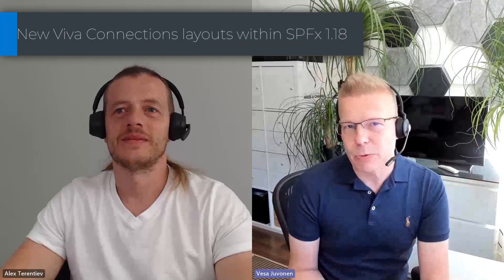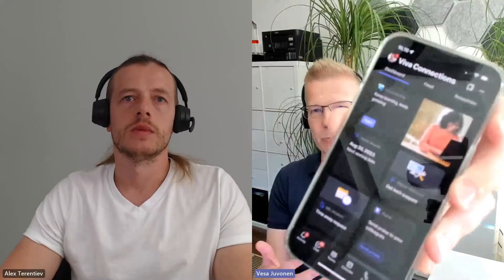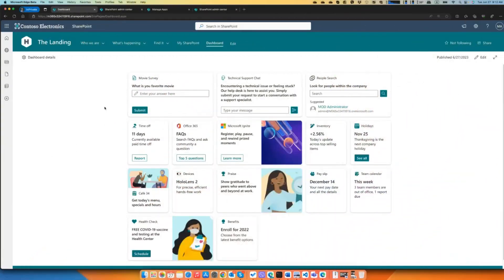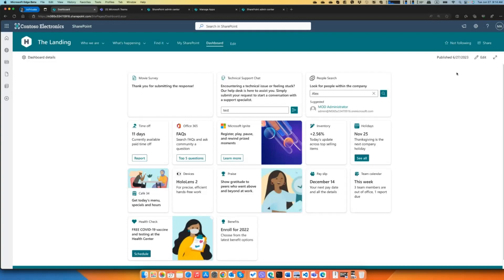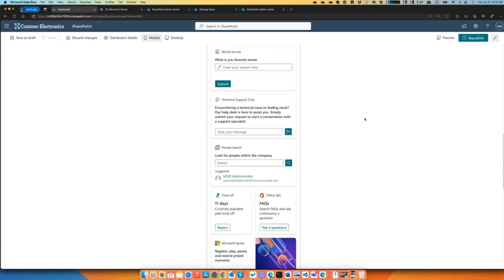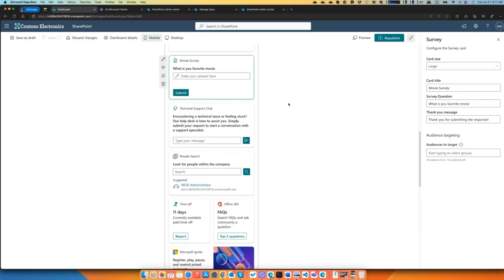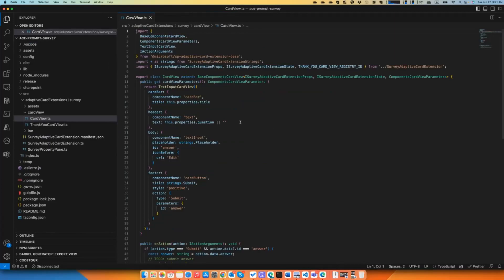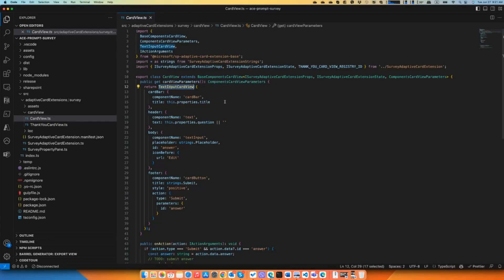Introducing new Microsoft Viva Connection card layouts in the SharePoint Framework 1.18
We are excited to introduce new Microsoft Viva Connection card layouts as part of the SharePoint Framework 1.18 release. At the time of this video, we are shipping the 1.18 preview version with new options which customers can partners can take advantage as they design their dashboard experiences and extensibility for Microsoft Viva.

This video is recorded for the first preview version of the SharePoint Framework 1.18 in June 2023. Depending on the customer and partner feedback, there might be changes on what exactly was/will be released around the suggested new layouts.

- New layout options available with the 1.18 release of SharePoint Framework
- How the layouts are presented in the desktop and in mobile experiences
- Example scenarios with sample code on the use cases
- How to use layouts in the code level

✨ Presenters
• Alex Terentiev (Microsoft) | @alexaterentiev

📃 Agenda
0:00 Introduction
3:29 Live demo on the new options in the Viva Connection dashboard
9:34 SharePoint Framework solution code for the showed scenarios
13:48 Next step and future investment areas in this side